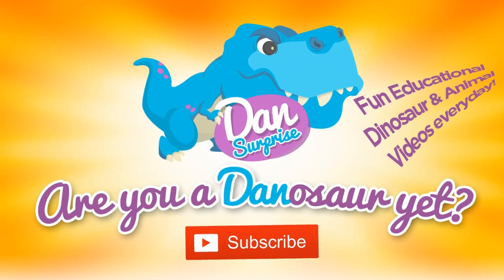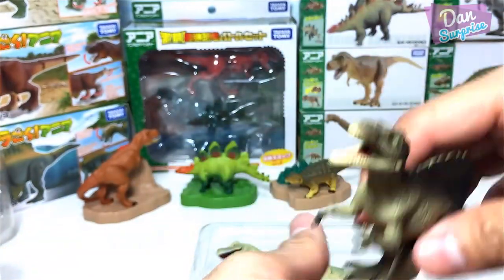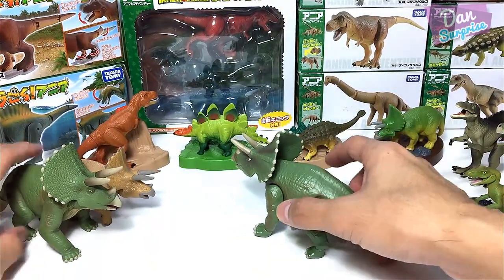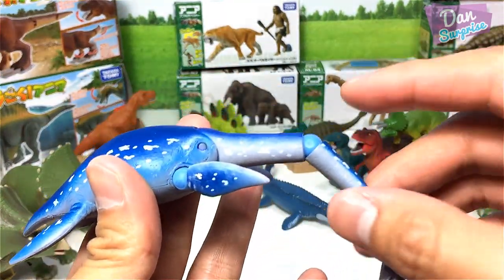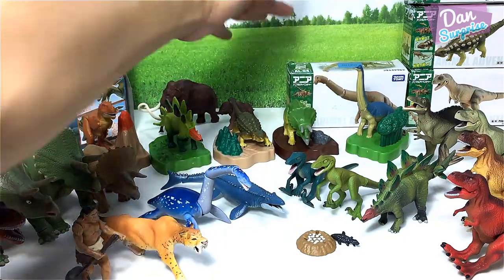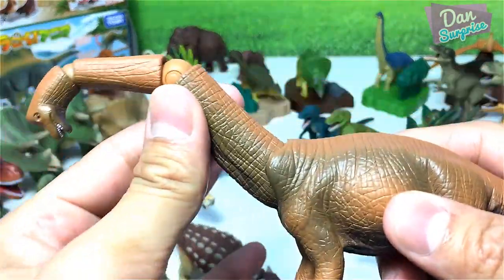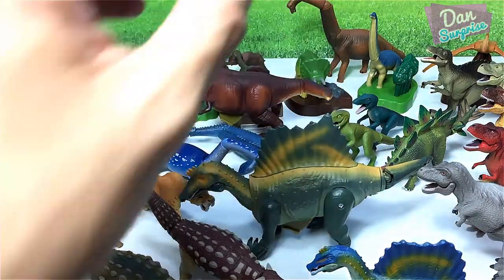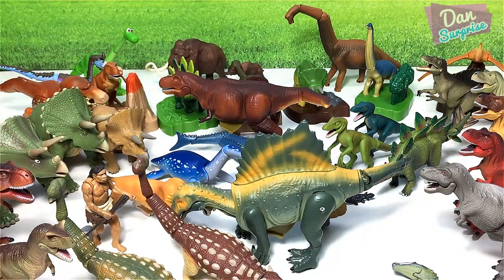Takara Tomy Dinosaurs Toy Collection - T-Rex, Stegosaurus, Triceratops, Brachiosaurus, Spinosaurus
Takara Tomy Dinosaurs Collection - T-Rex, Stegosaurus, Triceratops, Brachiosaurus, Spinosaurus, Apatosaurus, and more.